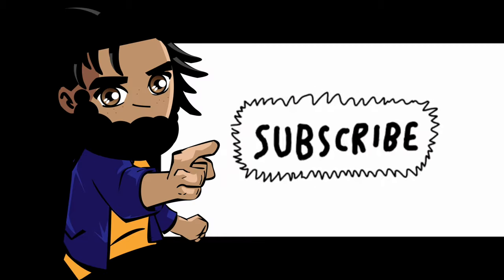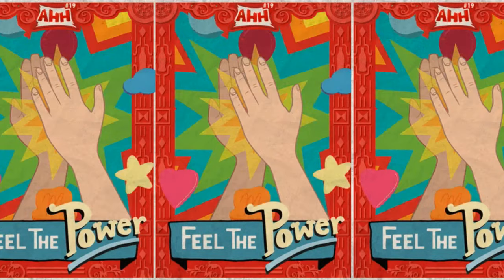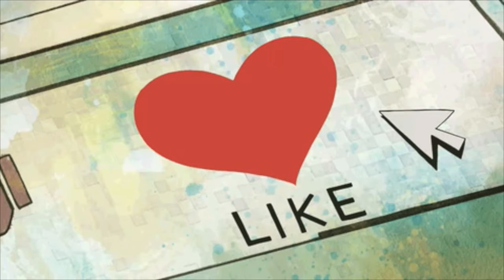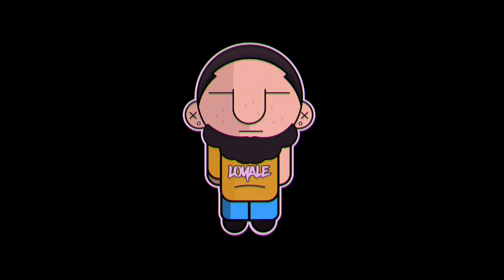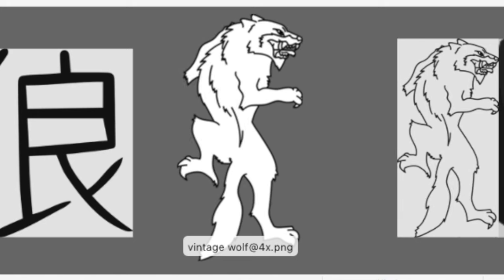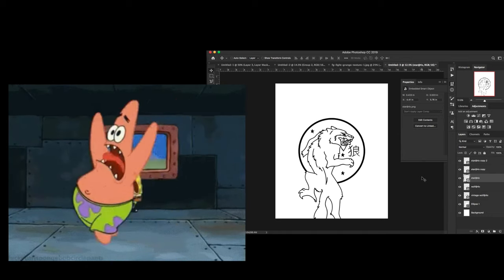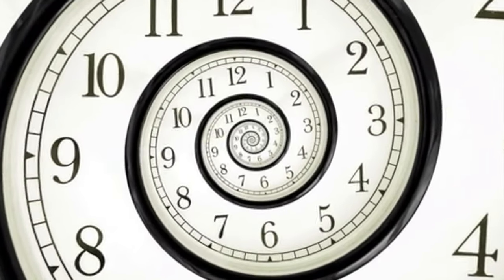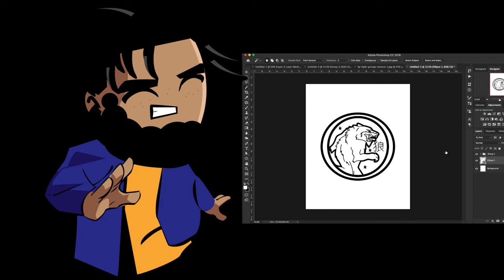Easily Make a Digital Badge Design for your T Shirt - Photoshop Tutorial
Badge designs are really simple to make. Badge, being a type of logo design, is powerful. Whether its an id badge or a structured logo, the creator is always thinking about the community. That's what makes it powerful and strong. So today in photoshop, I teach you how to create a badge design for your t shirt line. If it fits your business plan, then why not. Welcome back to T-Shirt Tuesday! I hope you enjoyed this 5 minute craft!

Credits:
GLOBAL LEADERSHIP YOUTH GIF

BACK TO THE FUTURE WAITING GIF BY FELIKS TOMASZ KONCZAKOWSKI